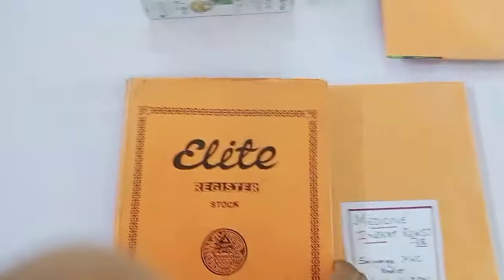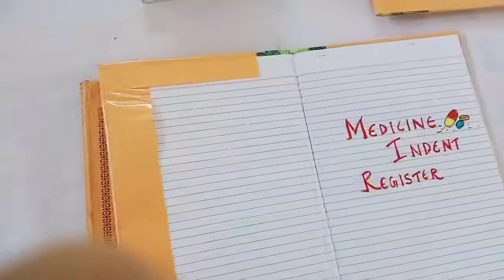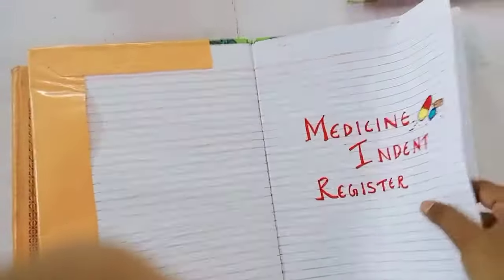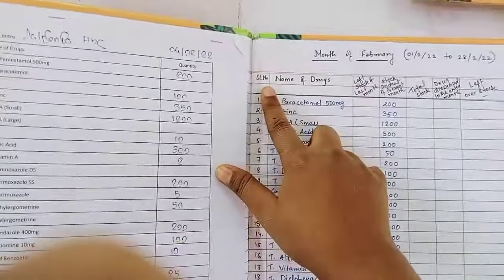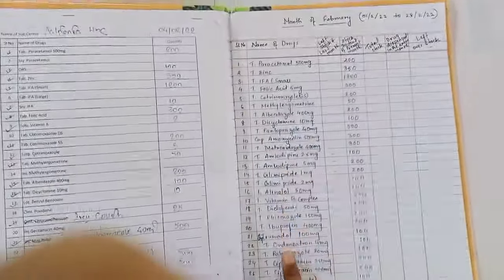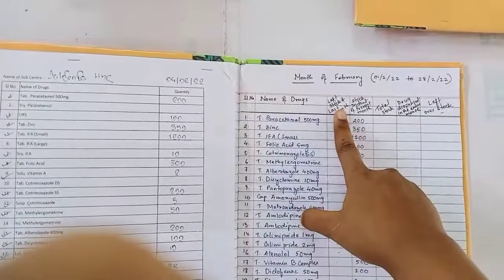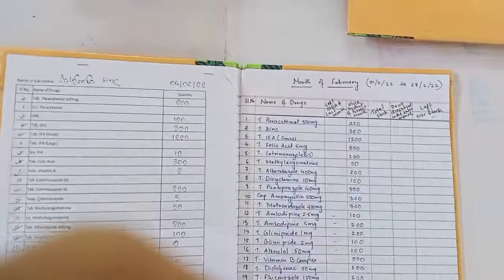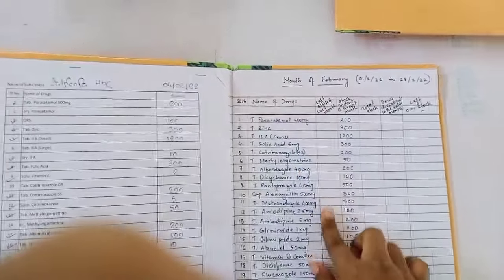Medicine STOCK/INDENT Register of a HWC 🤗| CHO's World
Hello dear CHO colleagues,
If you are new at your HWC , and are having trouble to manage the MEDICINE INDENT REGISTER, than this video is here to solve all your dilema. !!!
In this video I tried to provide a more easy way to handle your medicine stock
However as it is my take on the medicine Register , so it is not compulsory to do the same , just like me you can make your indent Registers too...
The idea is to KEEP TRACK OF YOUR STOCK  that's it
Share your feedbacks, question and queries , I love to answer them
You can also point out my mistakes if found any!!

Find me on my other social media handles for updated...!!

medicine indent Register, medicine stock register